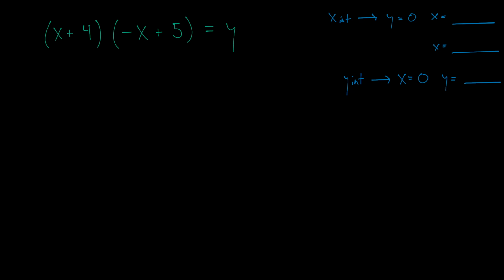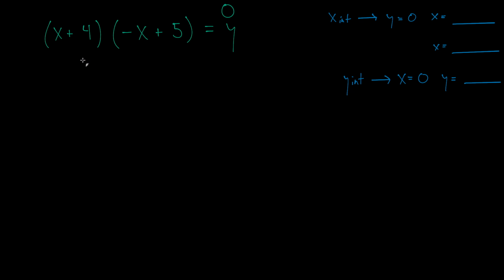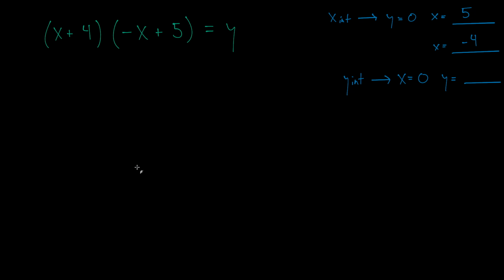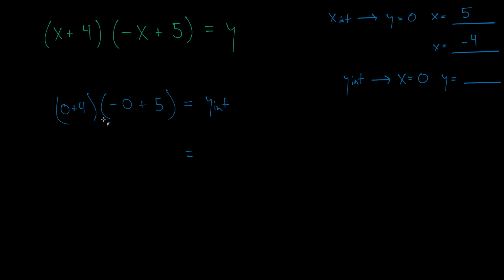Finding the x and y intercepts of a Factored Quadratic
A brief explanation of how to find x and y intercepts of a quadratic that is already factored.